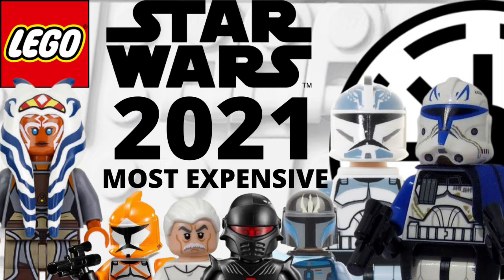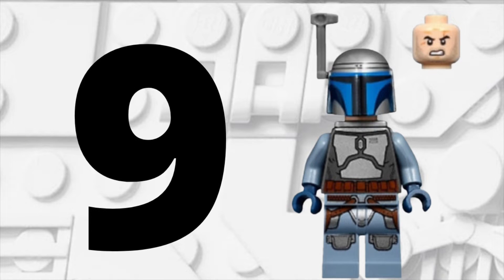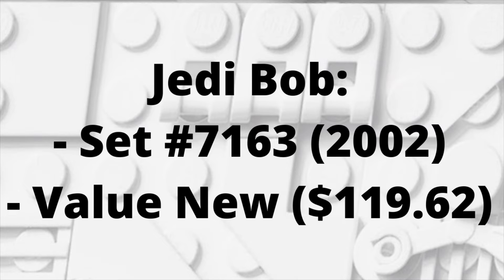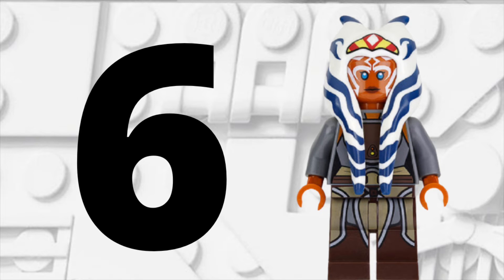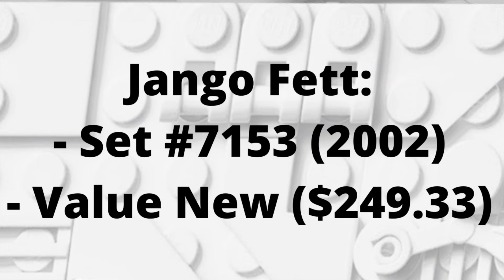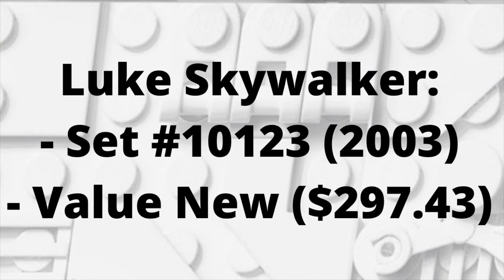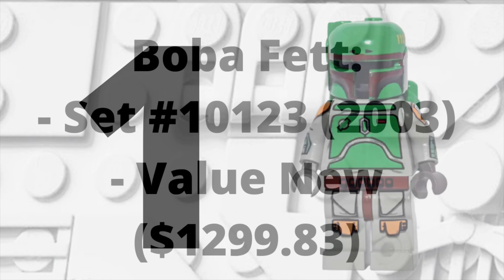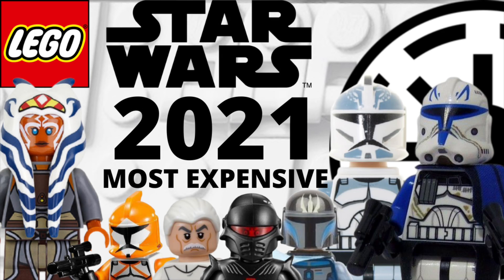TOP 10 MOST EXPENSIVE LEGO Star Wars MINIFIGURES in 2021! (Ahsoka Tan, Captain Rex, more!)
Custom Set Ideas Creators: (Check them out!)
HP Bricks

Thanks to all of my subscribers and viewers for making this channel possible!! I love y'all! Keep building bricks!!